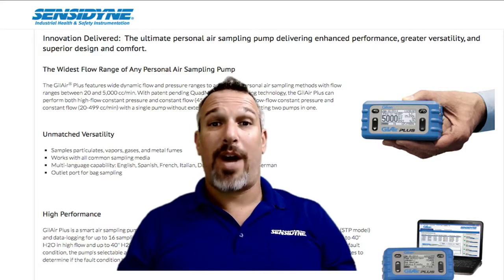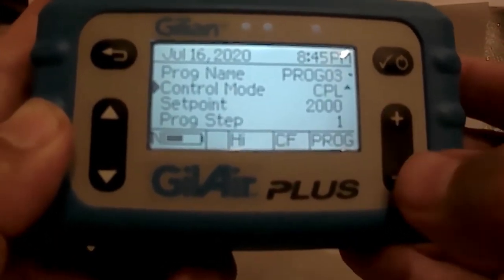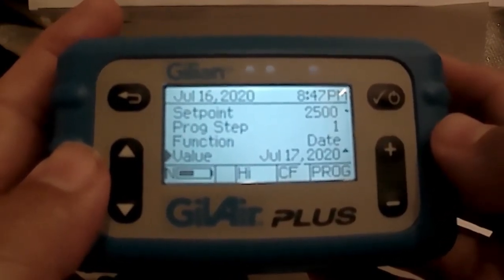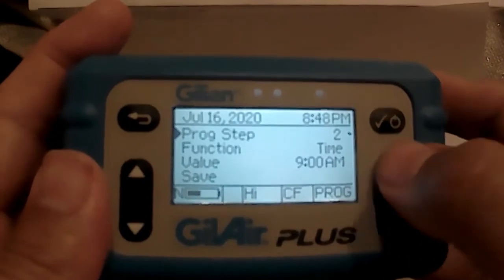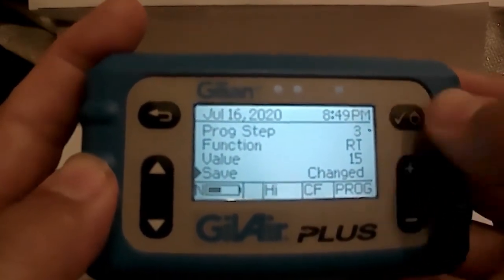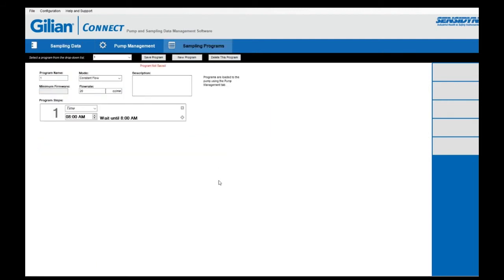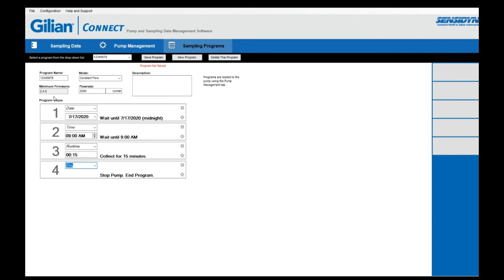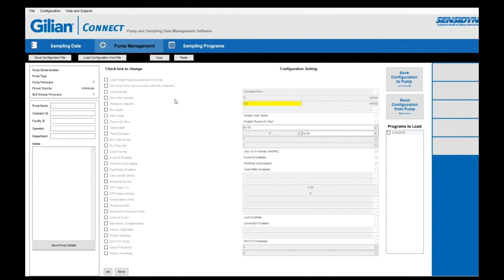Programming a Sampling Event in GilAir Plus pump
This video demonstrates 2 ways how to set up the Gilian GilAir Plus personal air sampling pump to run on a specific date and time, for a specific period of time. 1) Manually programming a sampling event on the GilAir Plus pump itself, and 2) configuring a sampling event in the Gilian Connect Software and then transferring it into the GilAir Plus pump through the docking station.